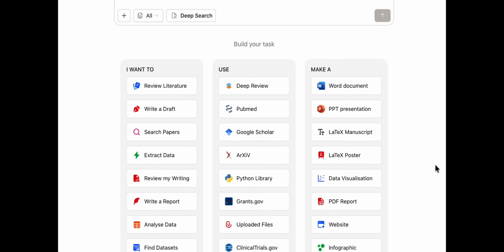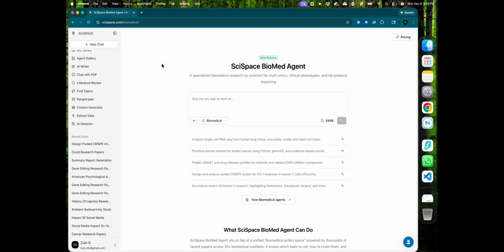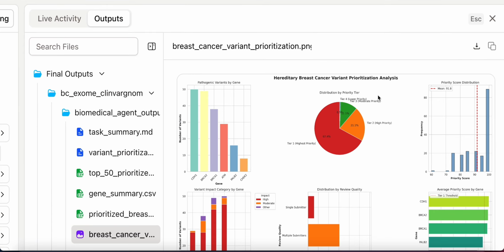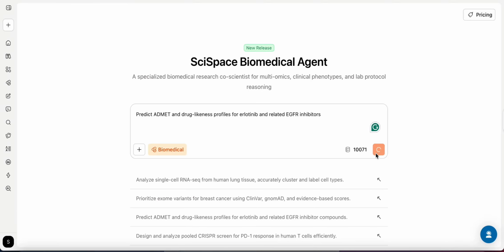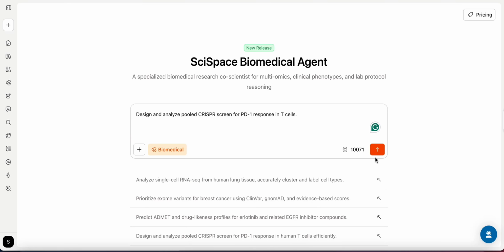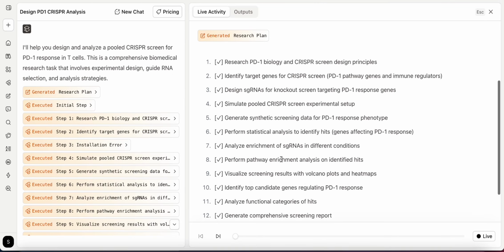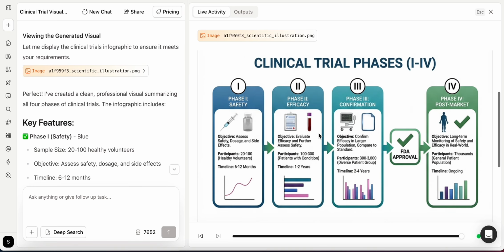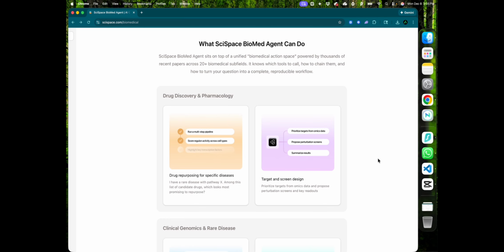How to use AI for Biomedical Research | Meet Biomed Agent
Biomedical research can often feel overwhelming, with multiple software tools and paywalls consuming our time. Enter the biomed agent—a purpose-built AI designed specifically for biomedical workflows. This innovative tool streamlines processes by integrating primary design software, sequencing analysis platforms, and literature databases into one cohesive system that understands biology.

In this video, we explore practical use cases across clinical genomics, drug discovery, and molecular biology. From identifying disease-causing mutations to optimizing genetic engineering procedures using CRISPR technology, the biomed agent revolutionizes how we approach complex tasks in research.